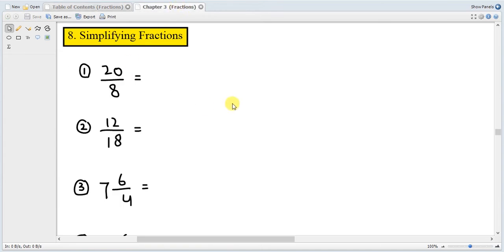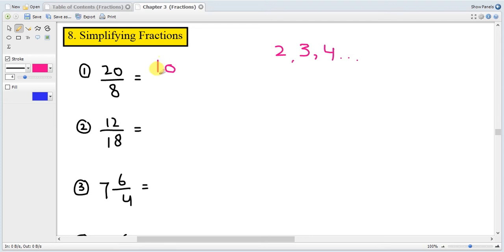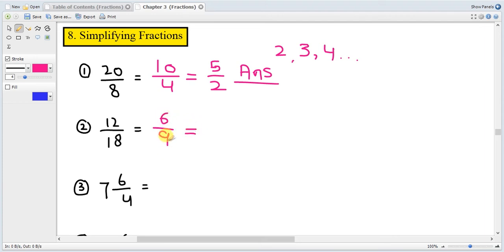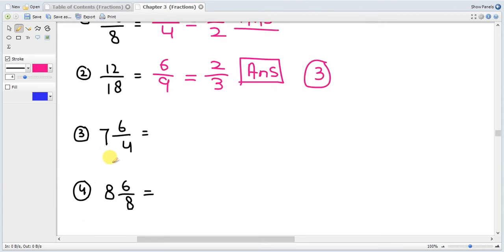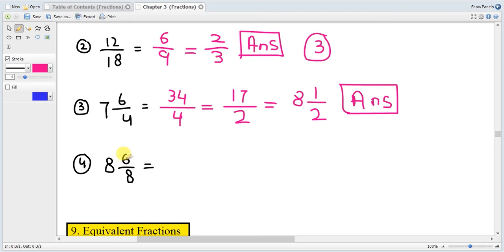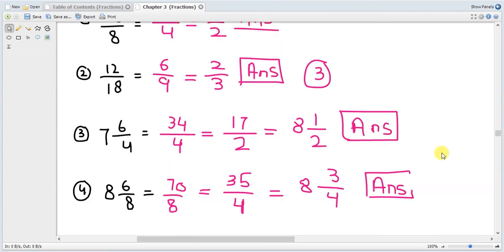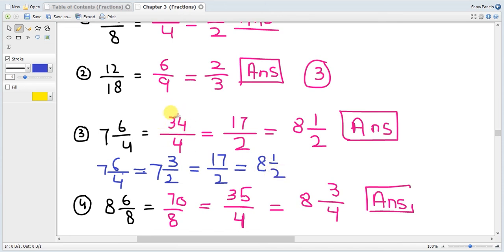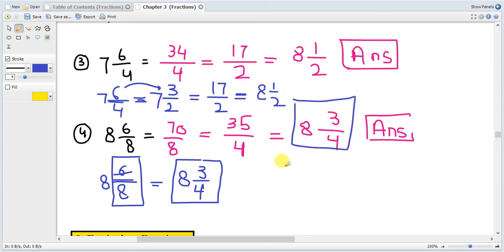Chapter 3 : Fractions (Lesson 8 : Simplifying Fractions)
Lesson 8: Simplifying Fractions

Keep Learning
Love you

For Outro:
Song
Mortals
Artist